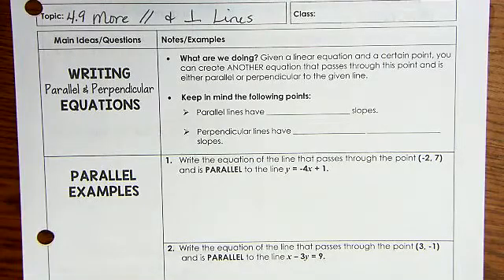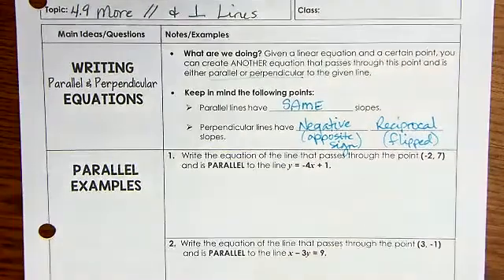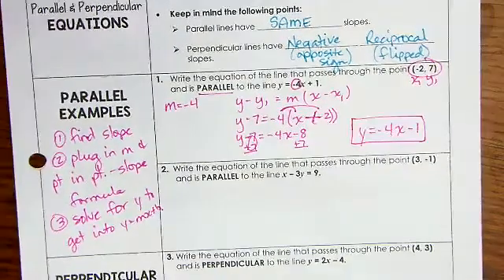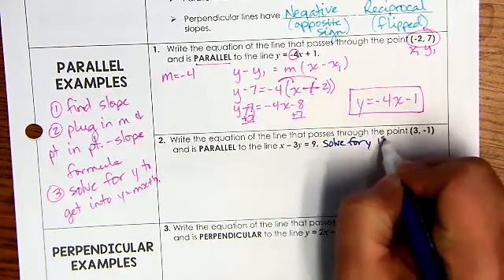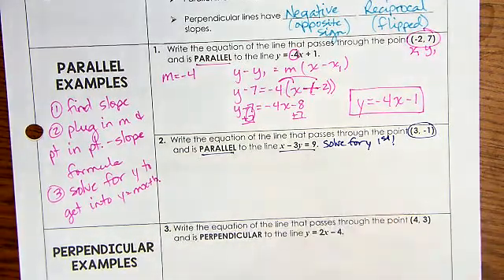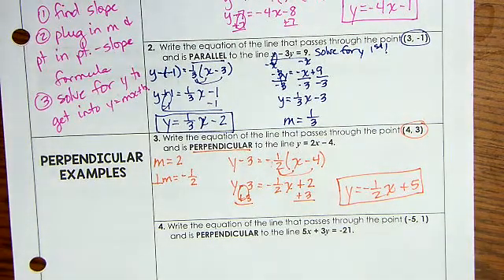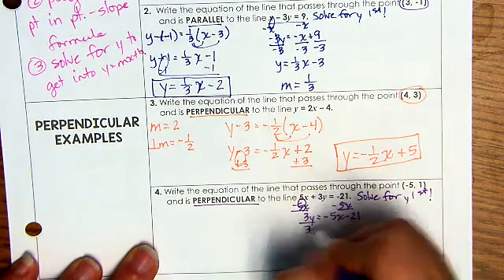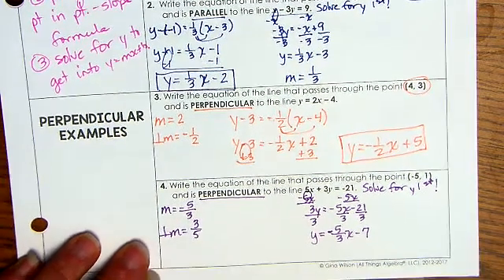Alg 4 9 Lesson Video More Parallel & Perpendicular Lines